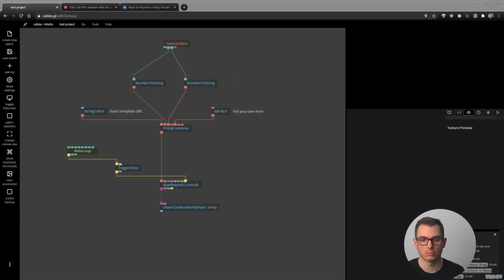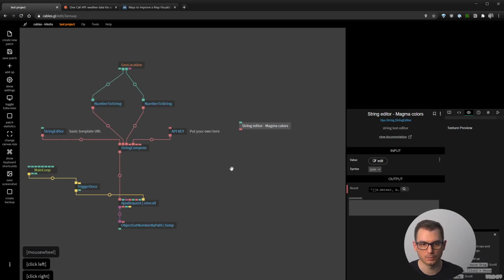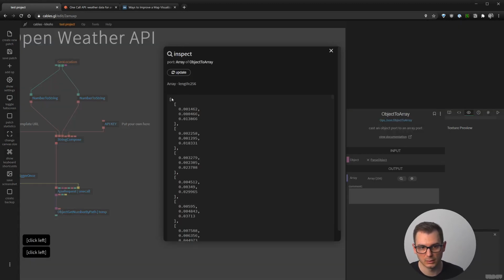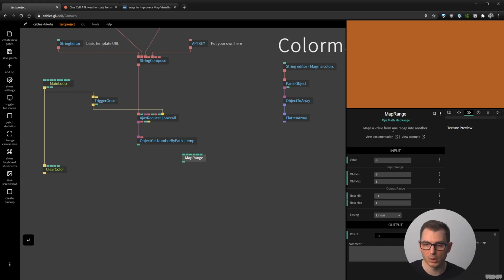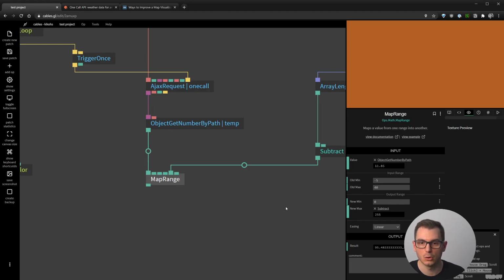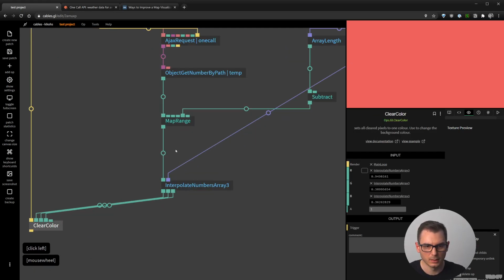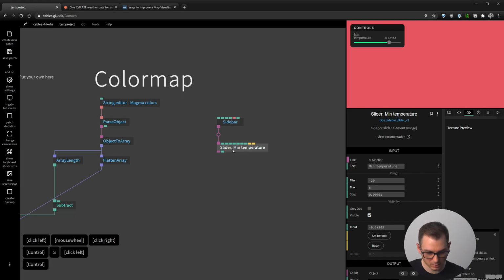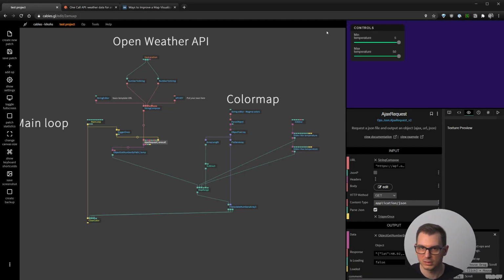Mapping values to colors with cables.gl - data-driven gradient from geo-located weather - part 2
In this video we continue our previous tutorial using OpenWeatherMap API to create a colorful gradient based on your geo-location. To transform a temperature to a color, we need to introduce what is a colormap and how to import one in Cables.gl.

More videos on the theory of colors and colormaps in future videos.

Do you have a question about data visualization or data art? Drop it in the comments below or tag me on Twitter with @kirellbenzi